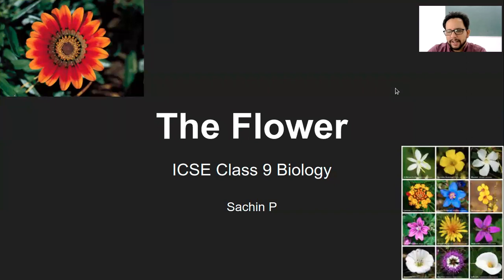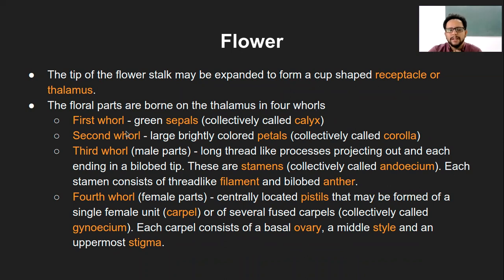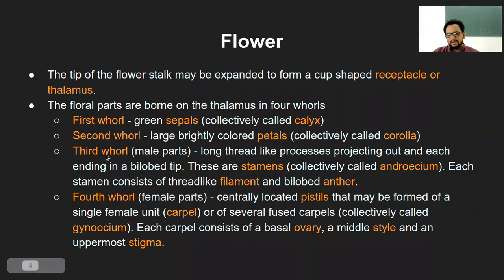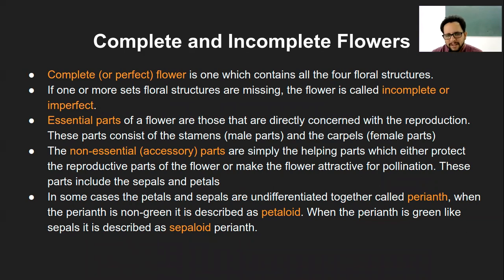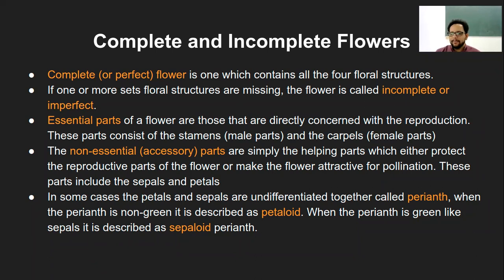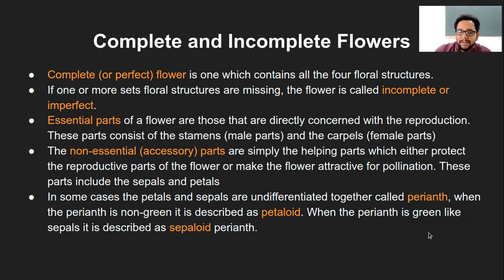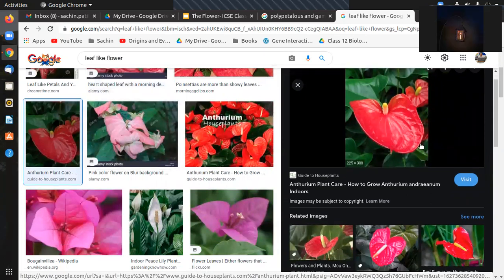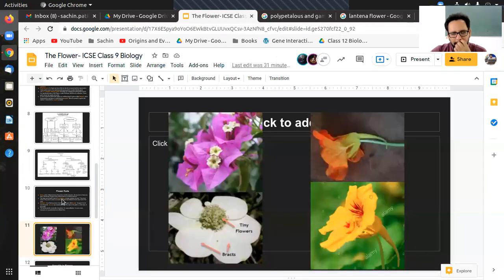Flower- 1- Floral parts- ICSE Class 9 Biology - Sachin P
Receptacle or thalamus
Four whorls  of a flower
Petals (corolla)
Sepals (Calyx)
Stamen (androecium)
Carpels or pistils (Gynoecium)